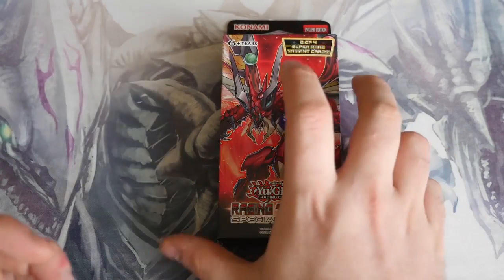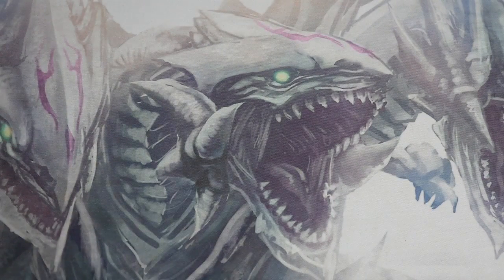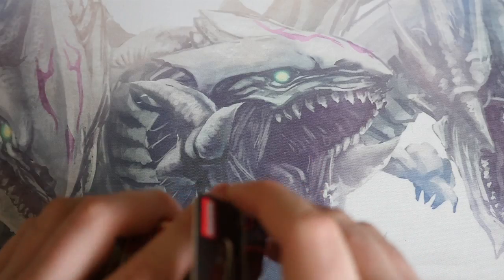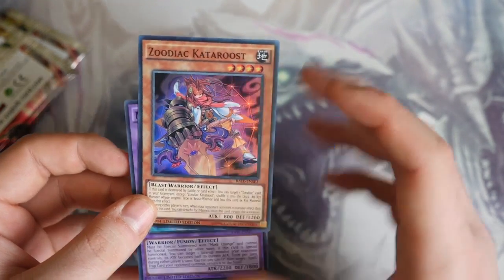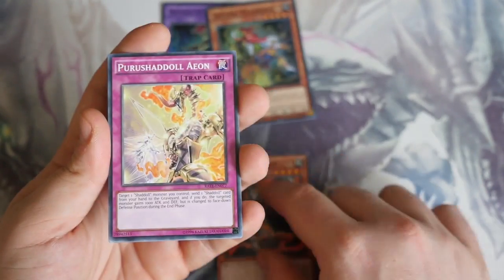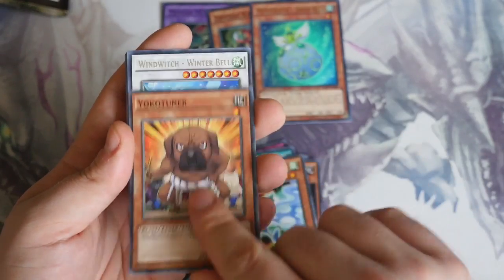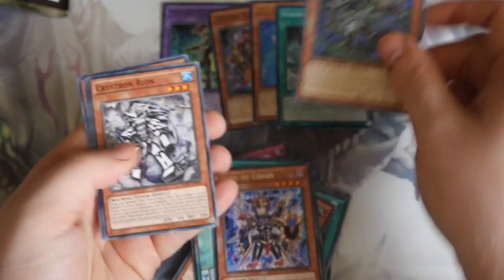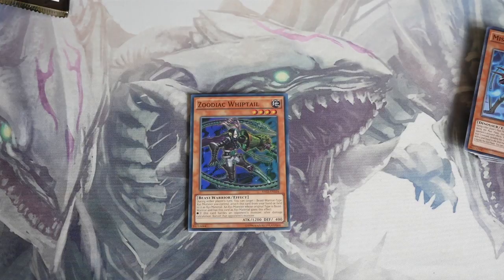YUGIOH Raging Tempest Special ED Opening